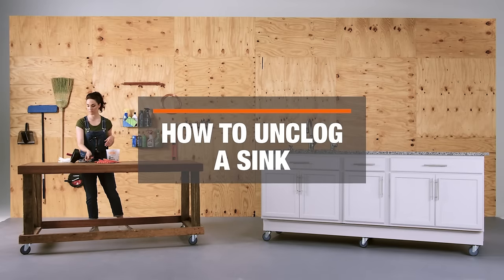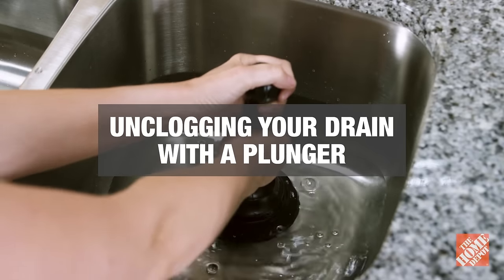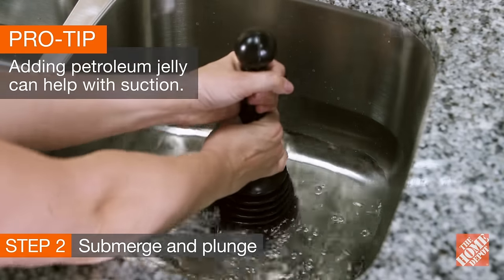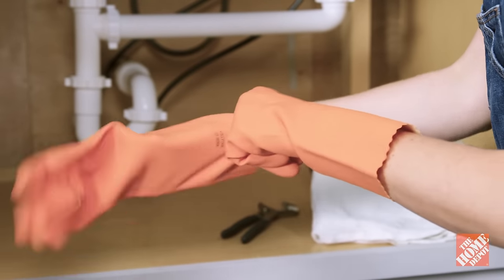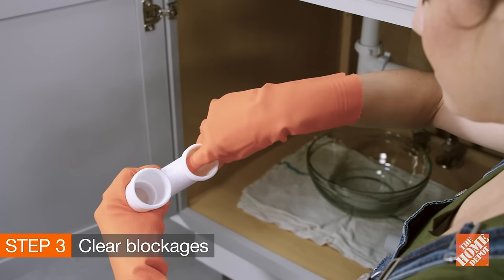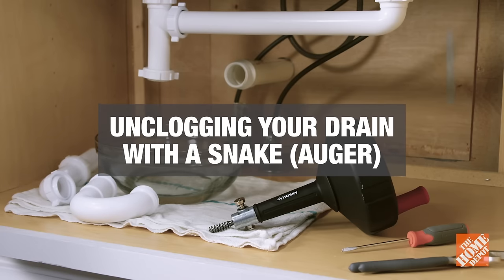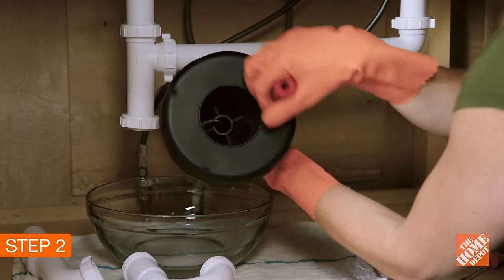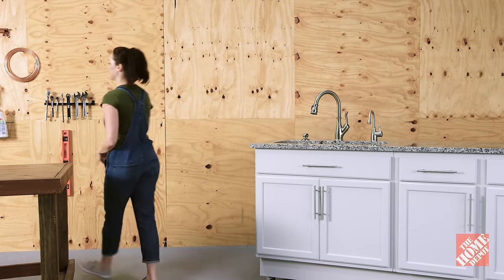How to Unclog a Kitchen Sink | The Home Depot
Clogged sinks can cause a number of problems like burst pipes, bad odor and costly plumbing repairs. This video equips you with the tools and knowledge to unclog a sink easily. For more information on how to unclog a skink, check out our Plumbing playlist

Whether you have a clogged kitchen sink, or the sink in your bathroom is slow to drain, there are a number of ways to remedy the problem. Many smaller clogs can often be removed using tools like cup plungers. For larger clogs, vinegar and baking soda offer great natrual drain cleaning solutions.

A plumbing snake is also a powerful drain unblocker used for a variety clogged sinks and drains. Find the right plumbing snake for any clogged drain

Learn more in our DIY How to Unclog a Sink guide